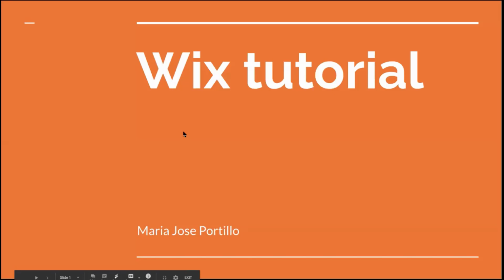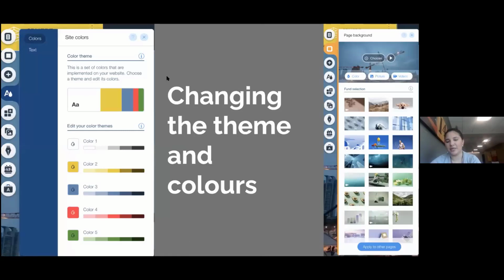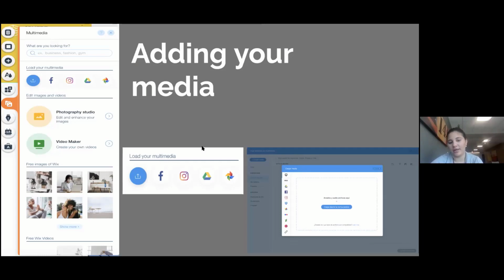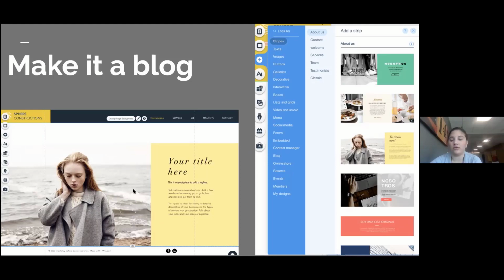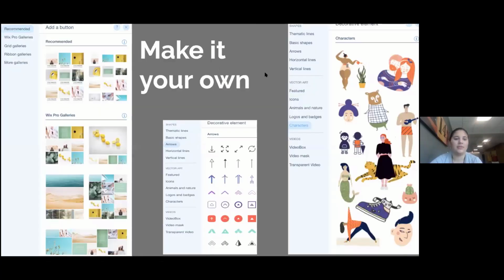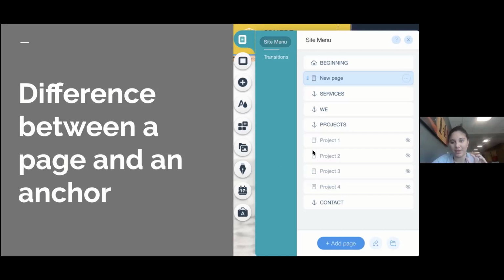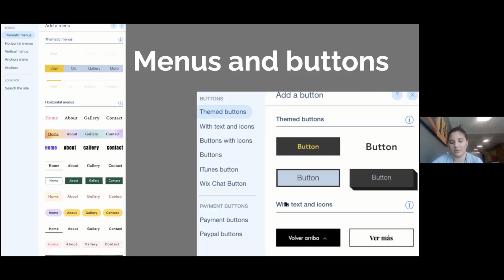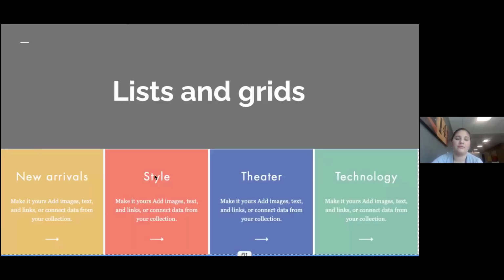Creating a Wix Website: A Guide for Students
Maria Jose Portillo is from El Salvador and is studying industrial engineering technology at Purdue University. In this video, Ms. Portillo explains how to build a website using Wix. She created this presentation for ENGLISH 111 as part of a professional website project to help classmates use these tools to make the most of future opportunities.